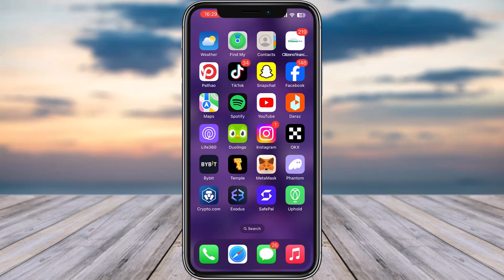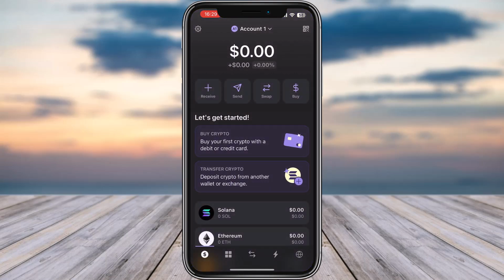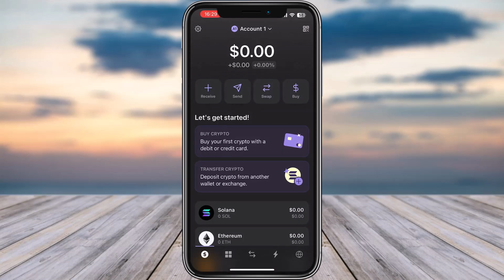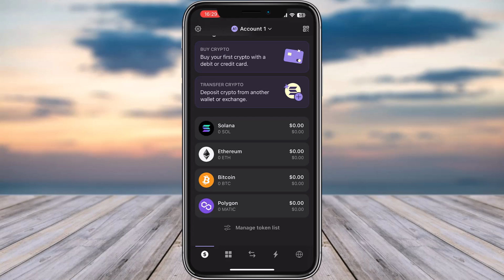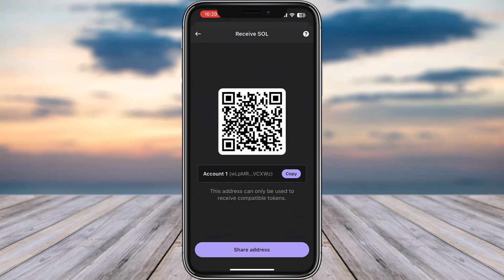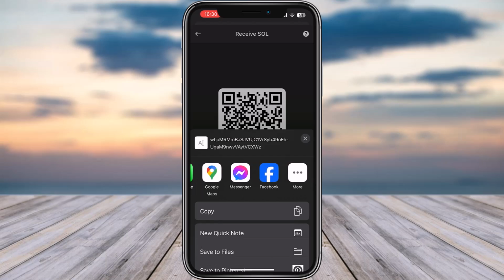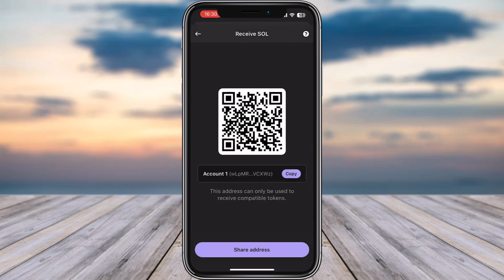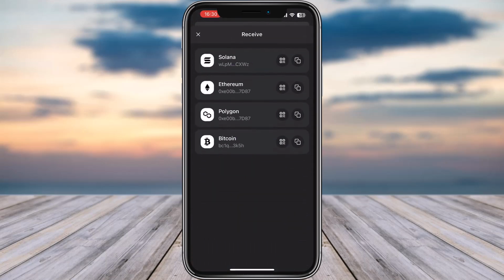How to Locate Your Phantom Wallet Address !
Hello everyone! In today’s video, I’ll be showing you how to locate your wallet address on the Phantom Wallet app. Whether you're looking to receive Solana, Ethereum, Bitcoin, or other cryptocurrencies, I'll guide you step-by-step on how to find and share your wallet address quickly and easily. But before we dive into the tutorial, please make sure to like this video, subscribe to our channel, and hit the notification bell so you never miss any of our future videos. Let's get started!

Steps to Locate Your Wallet Address on Phantom Wallet:
Open the Phantom Wallet App:

Start by opening your Phantom Wallet app on your mobile device and signing in using your credentials.
Select the Cryptocurrency:

Once you’re in the app, select the cryptocurrency for which you want to find the wallet address. For example, if you’re looking to receive Solana (SOL), tap on "Solana."
Tap on the Receive Option:

After selecting the cryptocurrency, tap on the "Receive" option. This will display your wallet address for the selected currency.
Copy or Share the Address:

Your wallet address will be displayed along with a QR code. You can tap on "Copy" to copy the address to your clipboard or tap on "Share Address" to send it via various sharing options like email, messaging apps, or social media.
Repeat for Other Cryptocurrencies:

You can repeat the same steps for other cryptocurrencies like Ethereum or Bitcoin by selecting them from your list. If you have added multiple currencies, you can manage and access their wallet addresses by tapping on the plus icon at the top.
And that’s it! Now you know how to find and share your wallet addresses on the Phantom Wallet app.